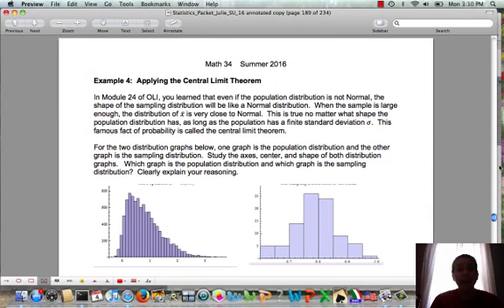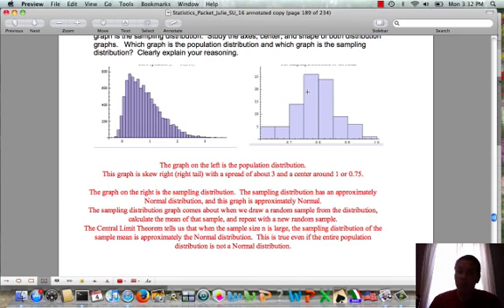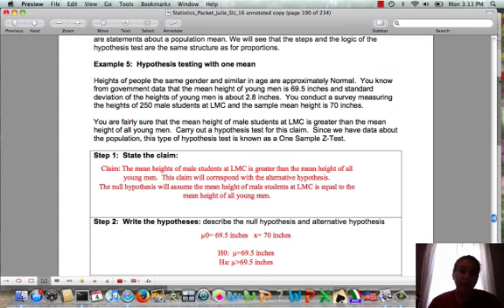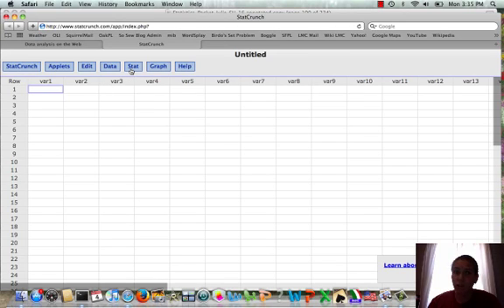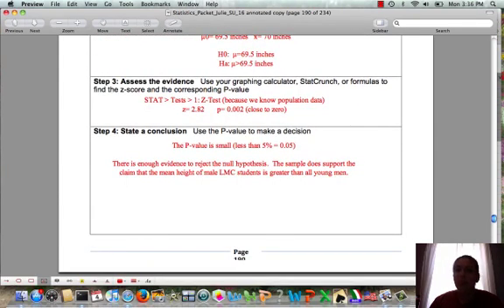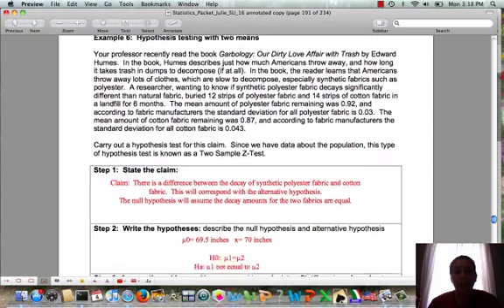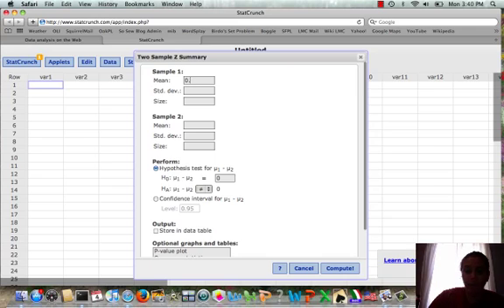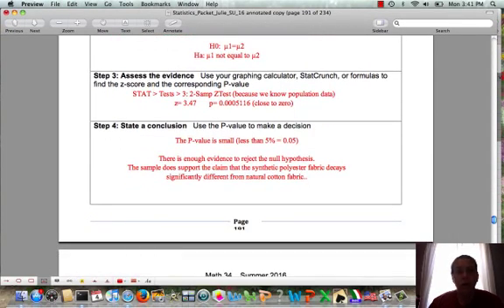Unit 10 Examples 4 5 6